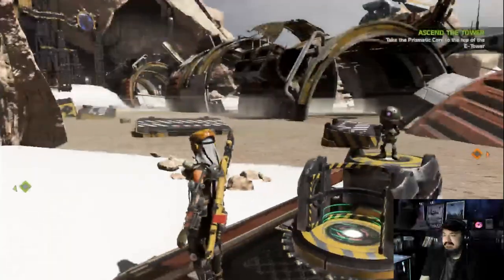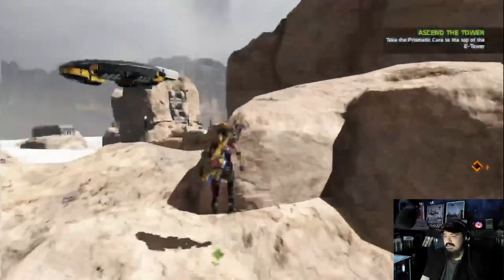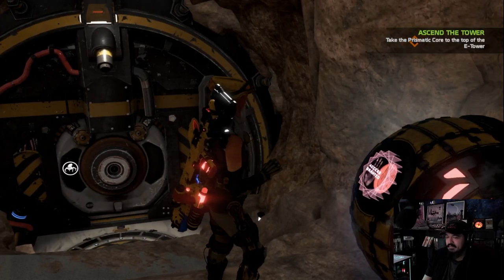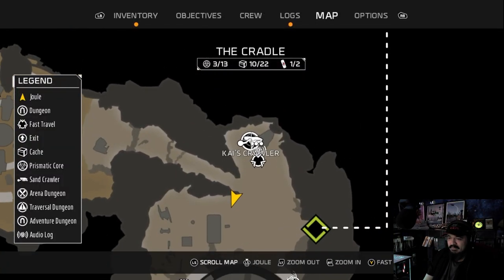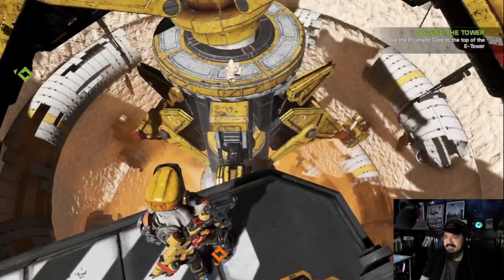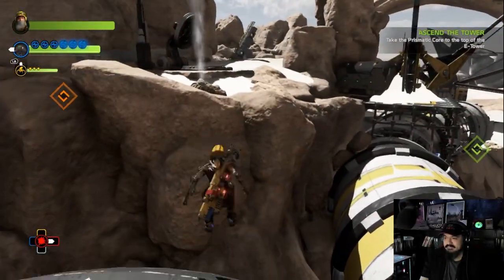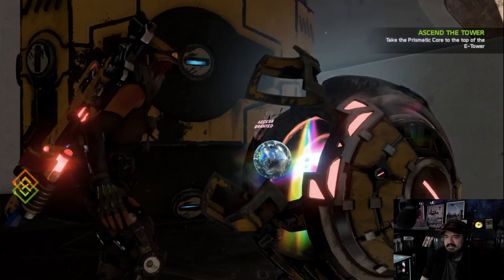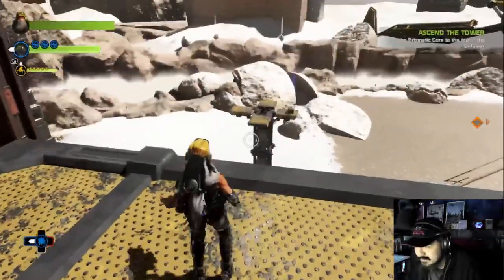Recore Part 7 Core Hunting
It needs to be done.

To Not Support ET: Would You Kindly?